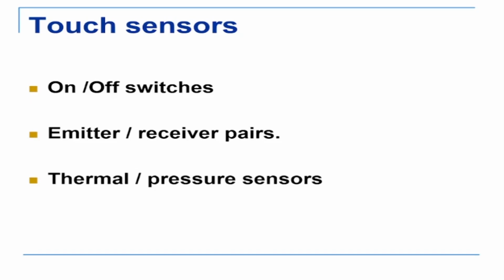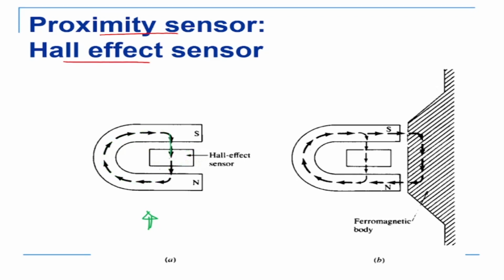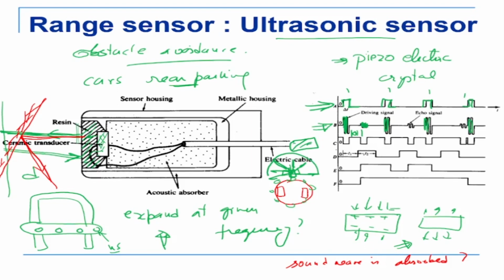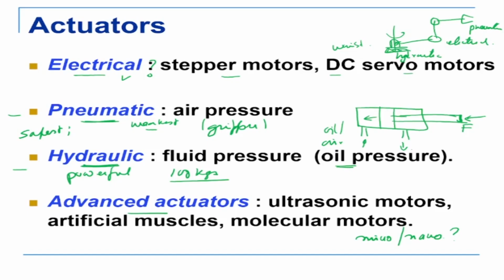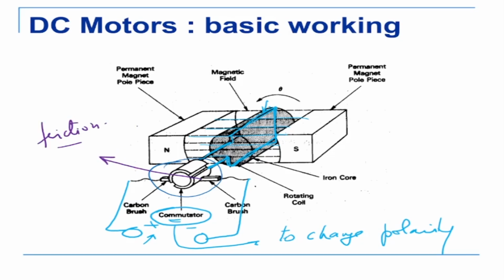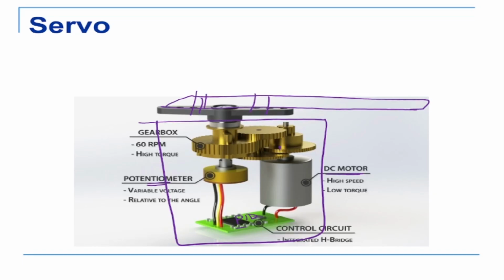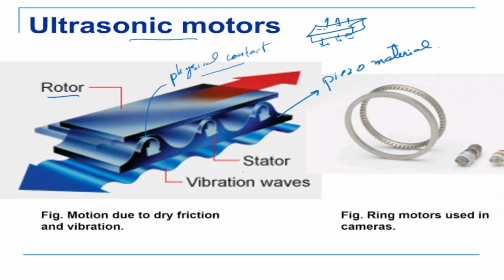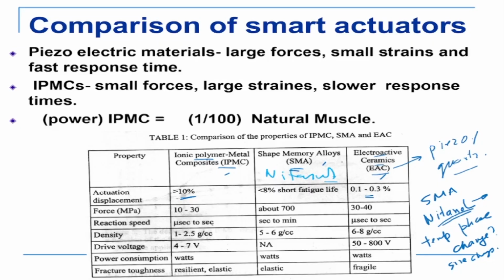Lecture 08: Actuators